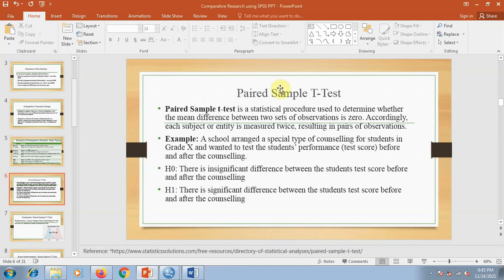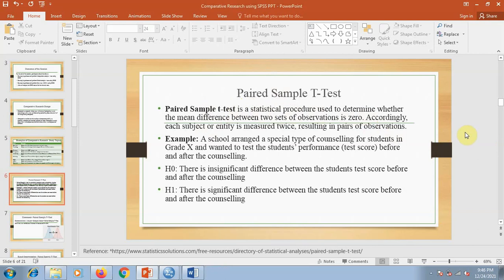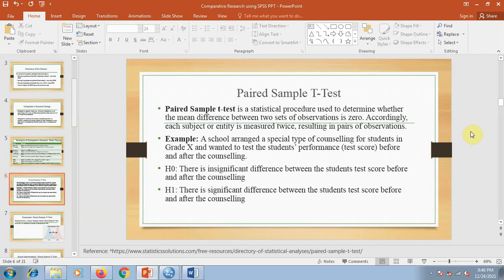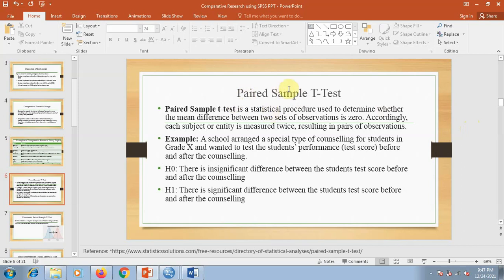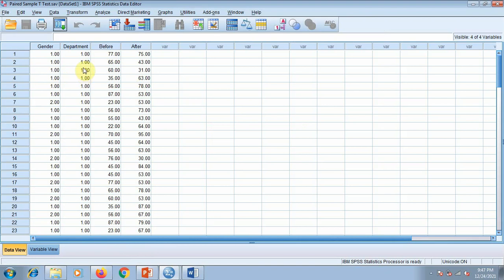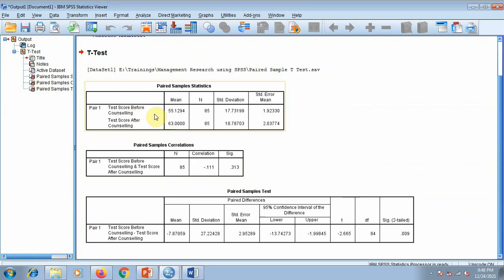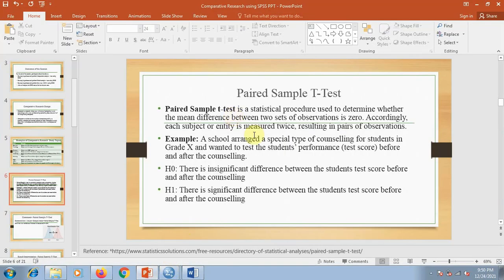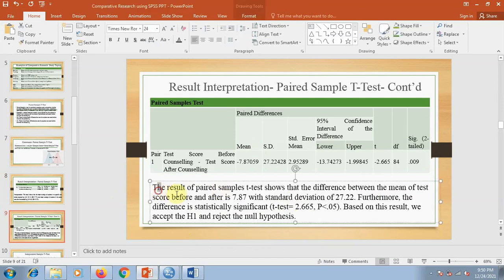Paired Sample t test using SPSS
This video is about how to perform a Paired Sample T-Test using SPSS. The Paired t-test is useful in comparing the mean of two variables on same population or sample e.g. before and after studies.